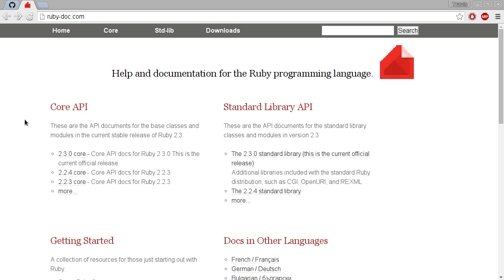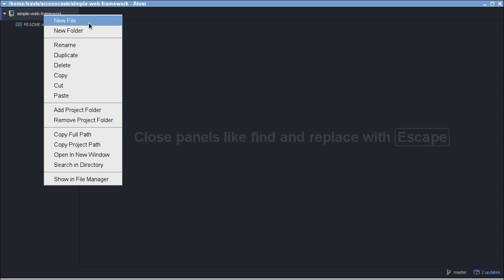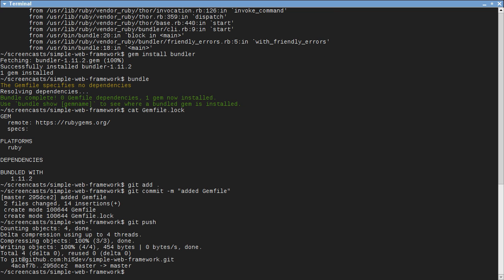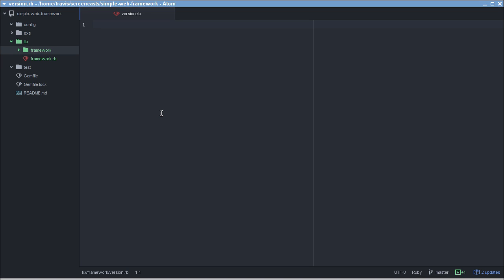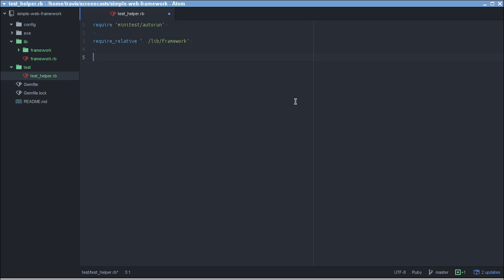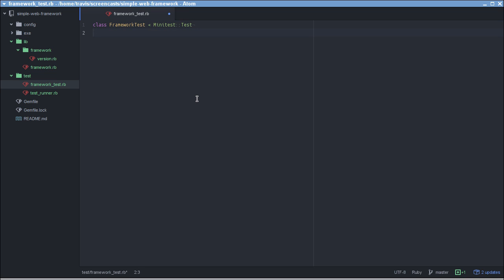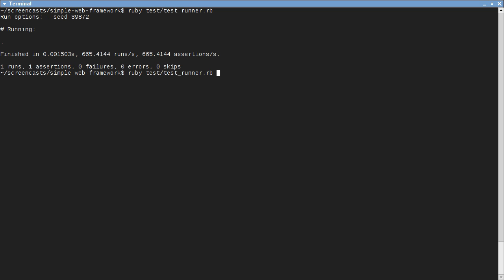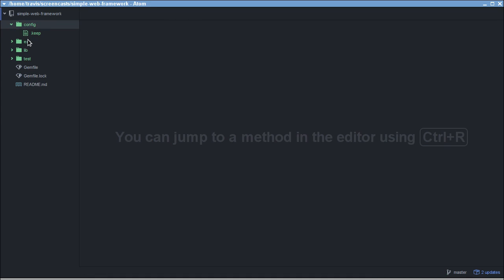Web Framework from Scratch - Episode 1: Getting Started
Episode one of building a web framework from scratch in Ruby using nothing more than its standard library.